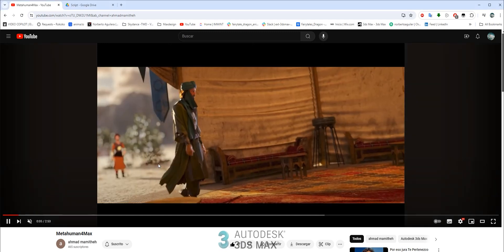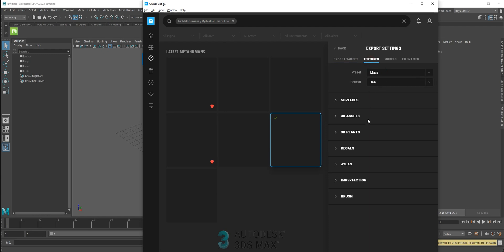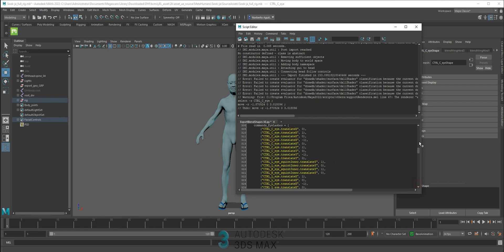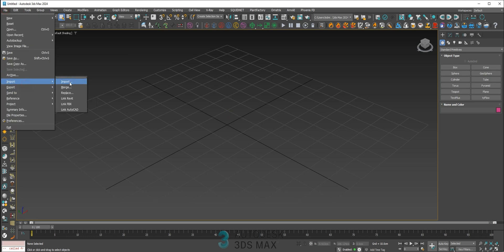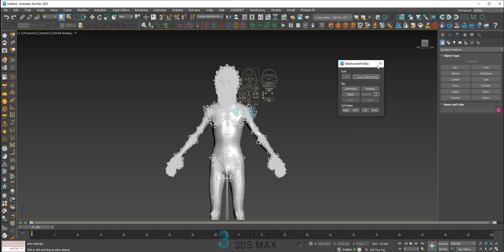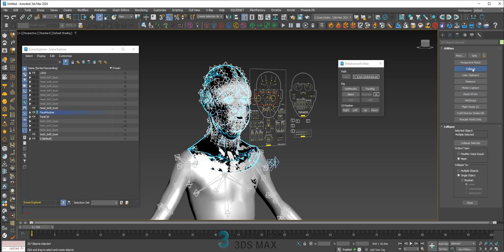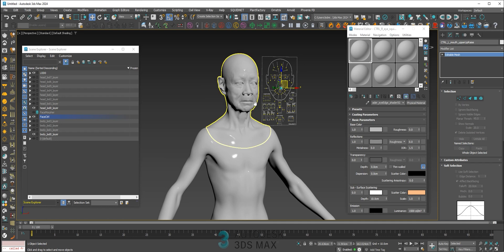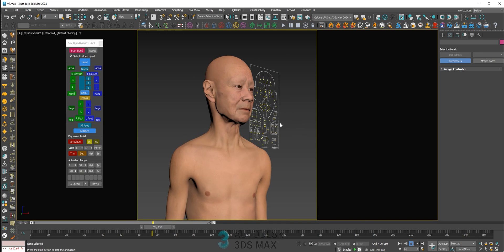Metahuman to 3ds Max (Free Script)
Metahuman4Max
Free Files :